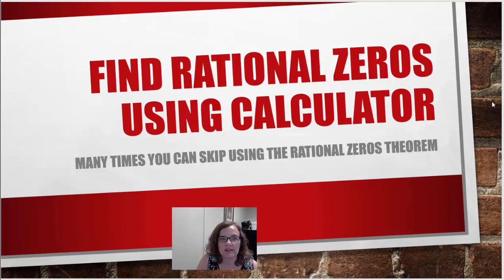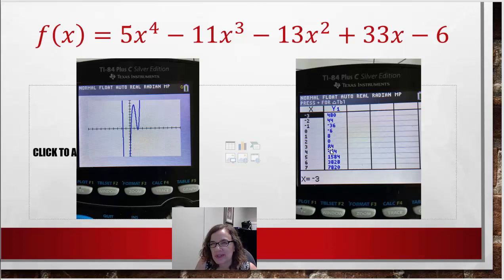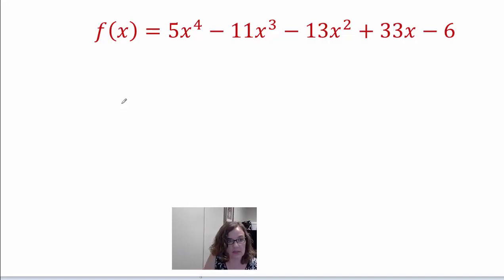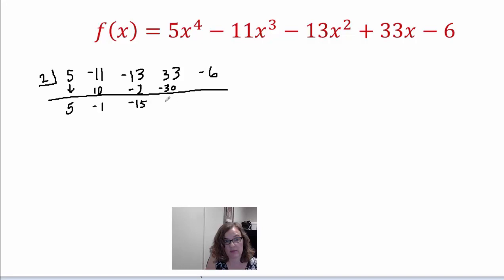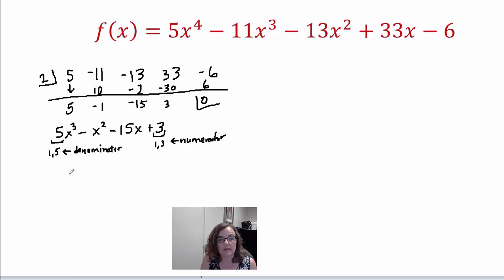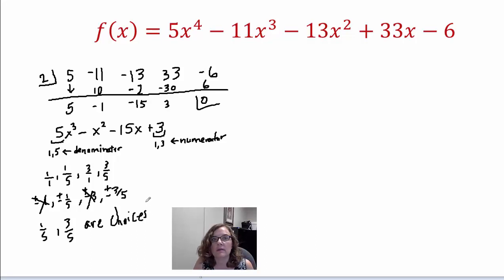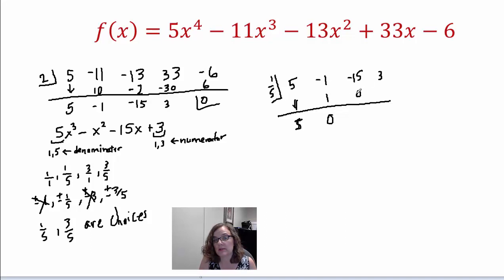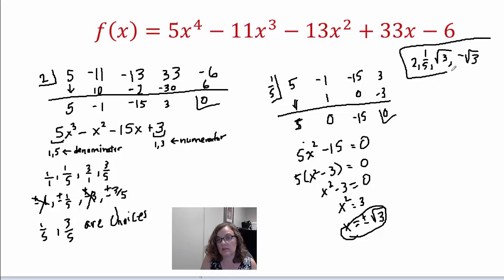Find Rational Zeros using Calculator Part 2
This example has a rational zero that is fraction. Take a look.